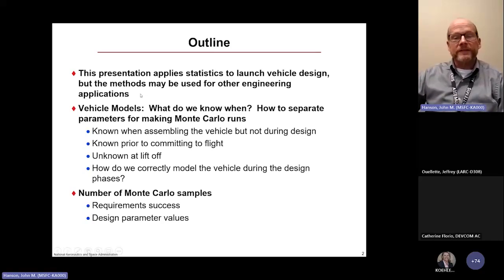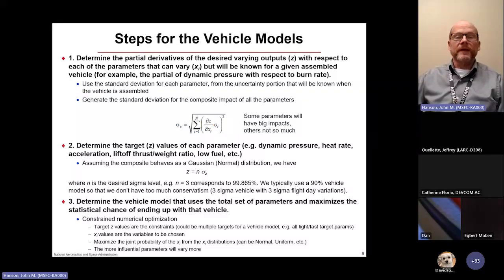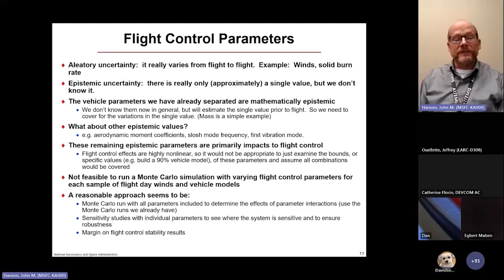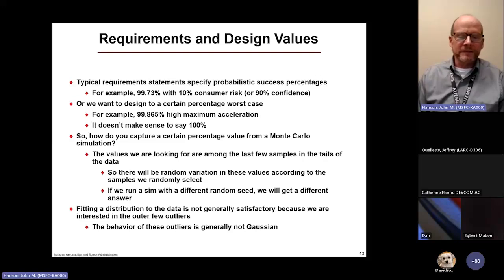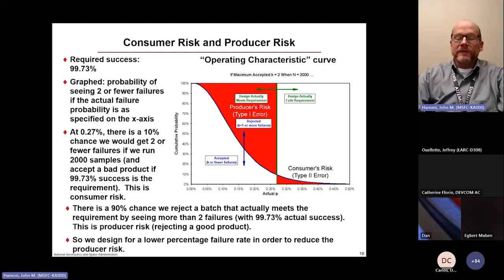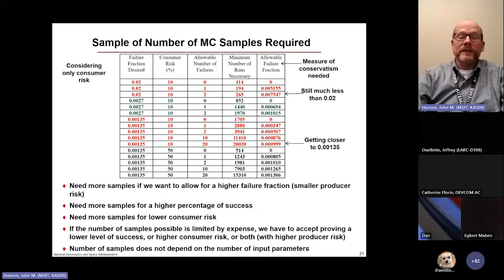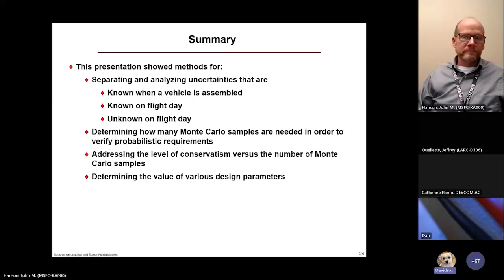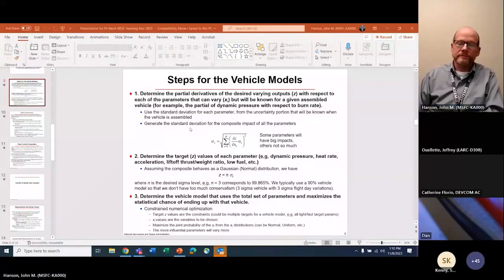Launch Vehicle Design and Requirements Verification Using Statistical Methods